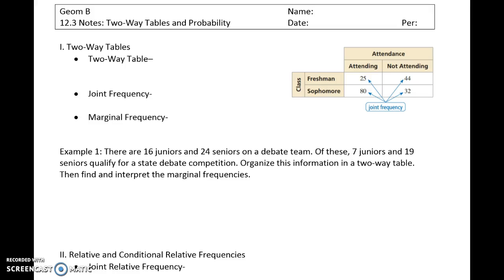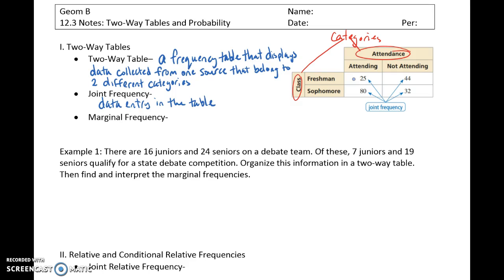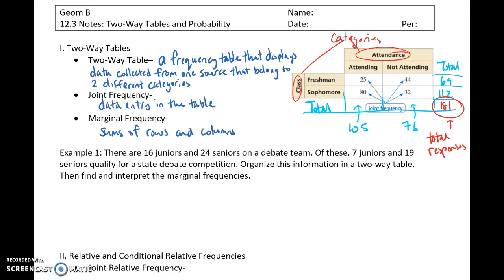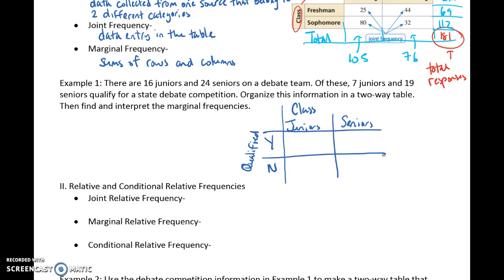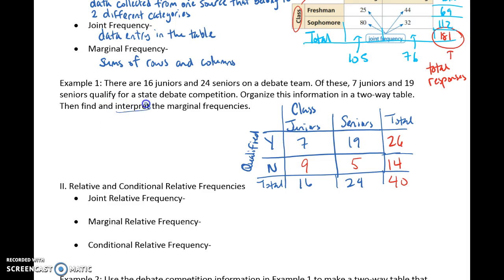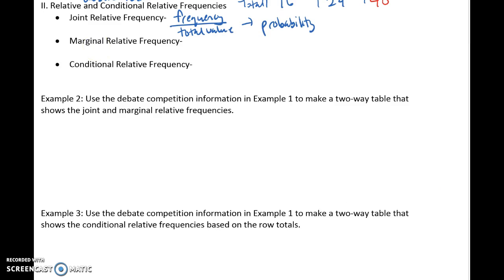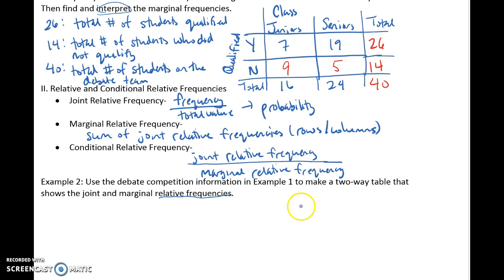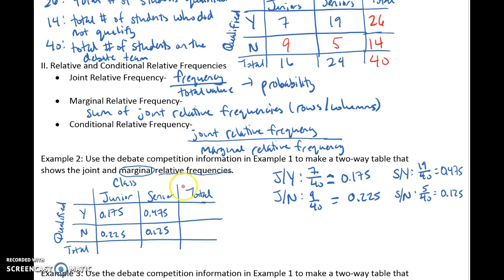12.3 Two-Way Tables and Probability